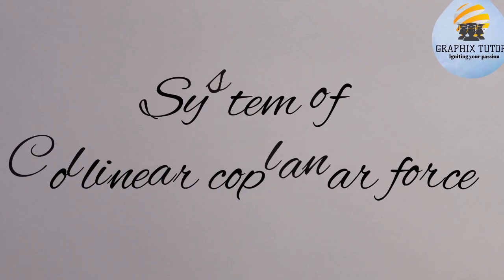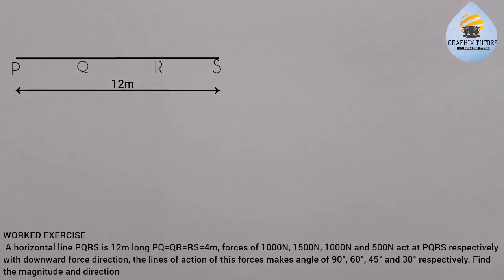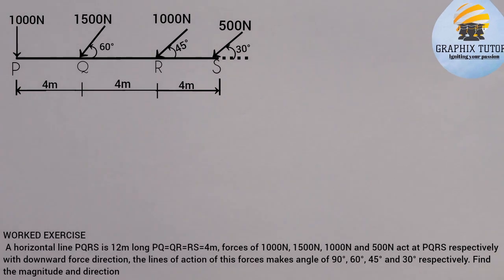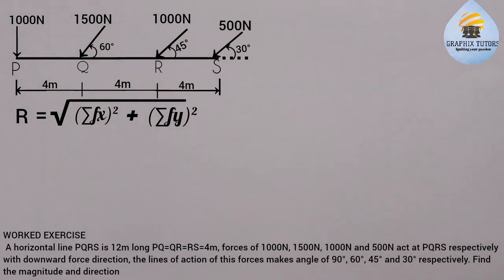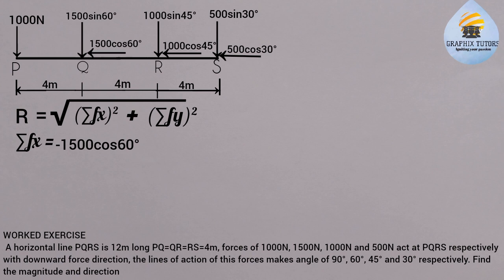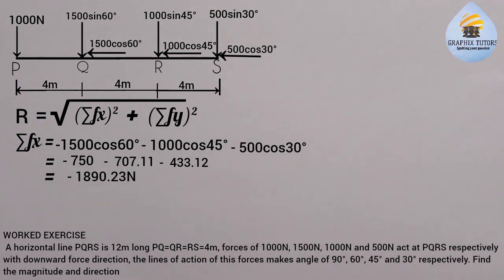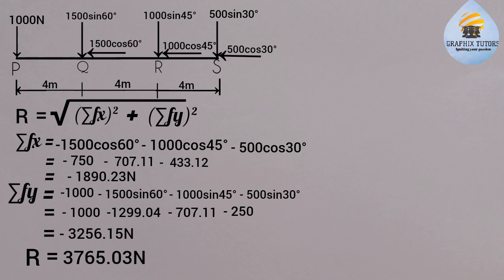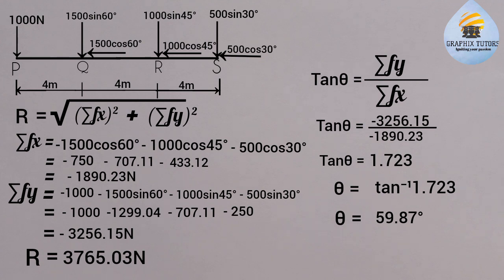RESULTANT of SYSTEM Of COLLINEAR COPLANAR force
In this video you will learn how to find the magnitude and direction of resultant of a system of collinear and coplanar force